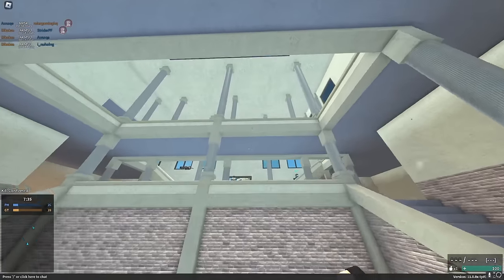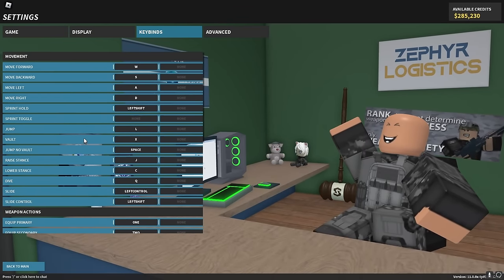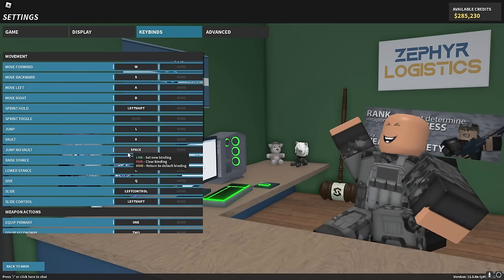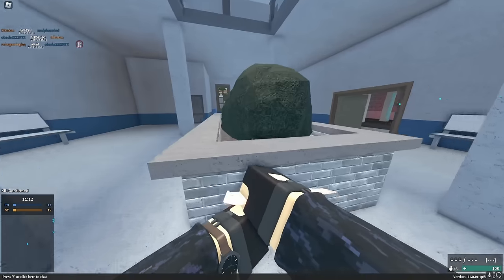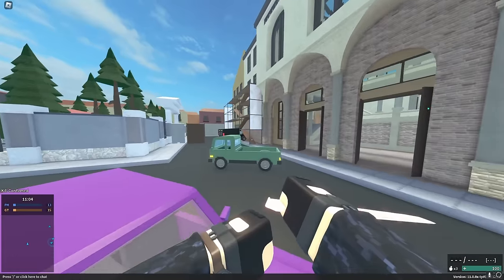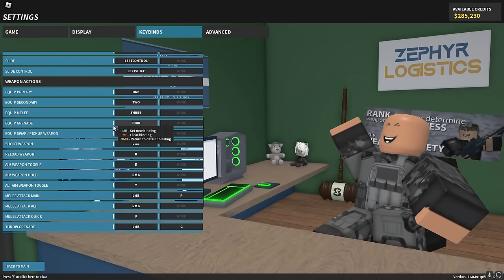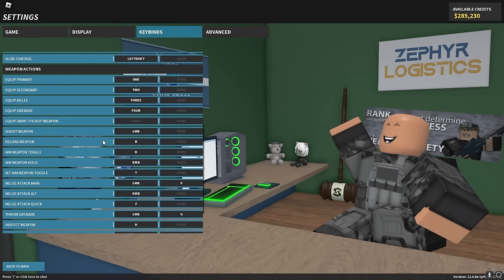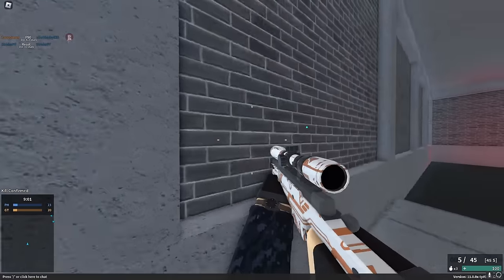the BEST PHANTOM FORCES UPDATE... seriously